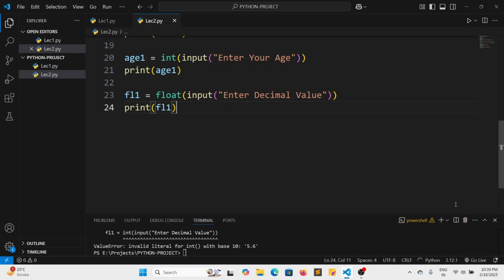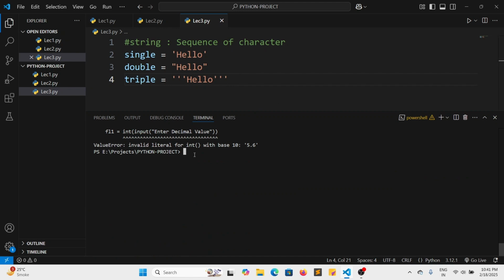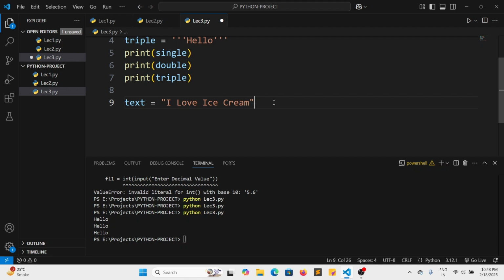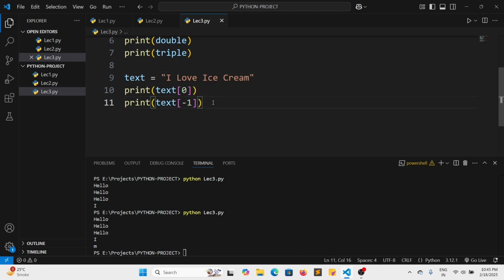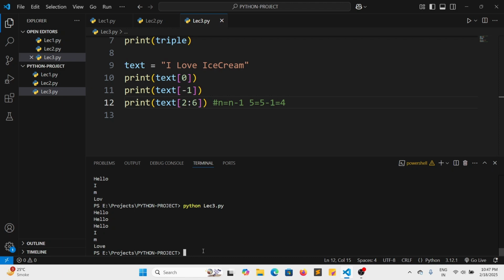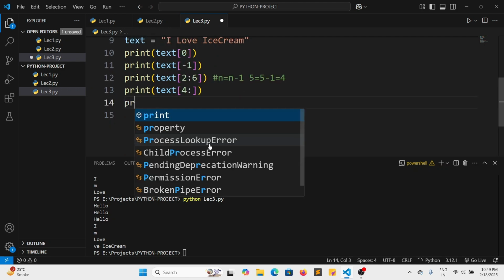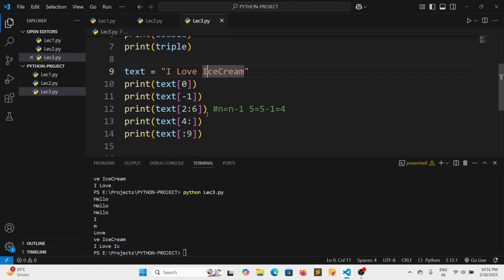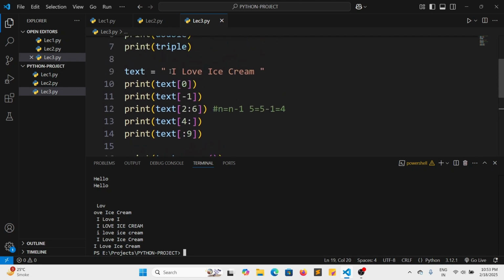PYTHON TUTORIAL FOR BEGINNERS | String Functions in Python Lec:4 | Python Programming